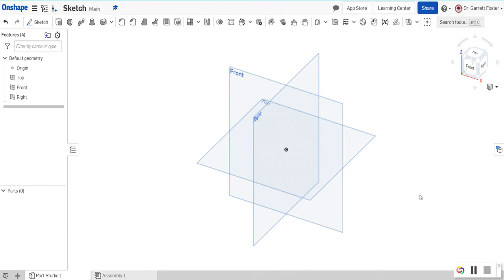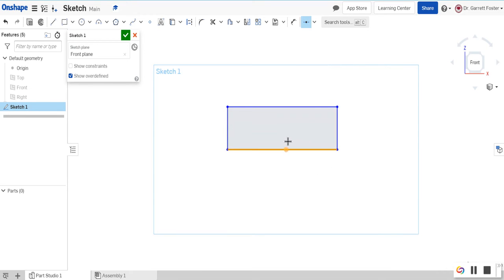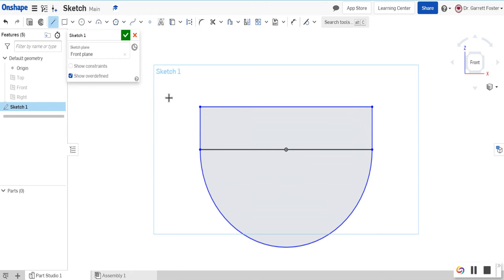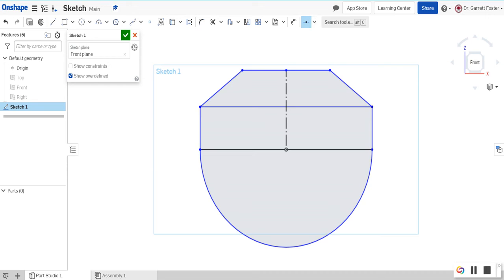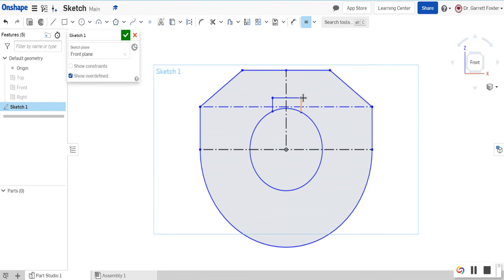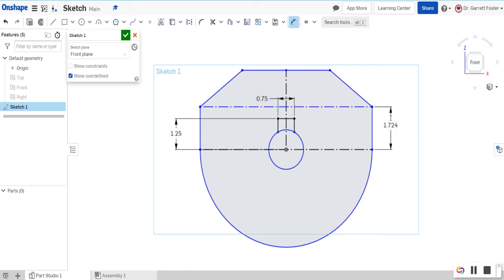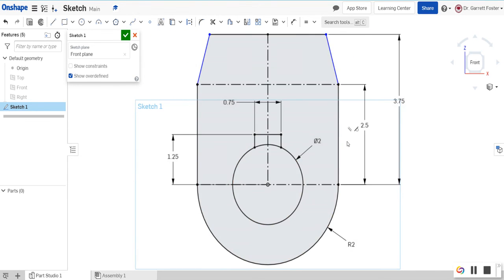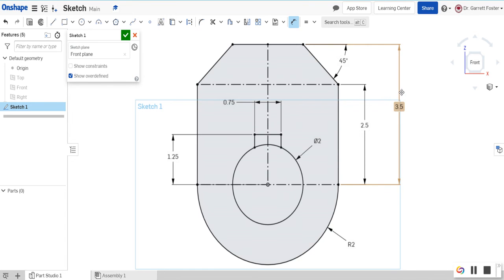EGR-104: CAD Sketch Exercise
This video demonstrates how to complete the CAD sketch assignment in Onshape.